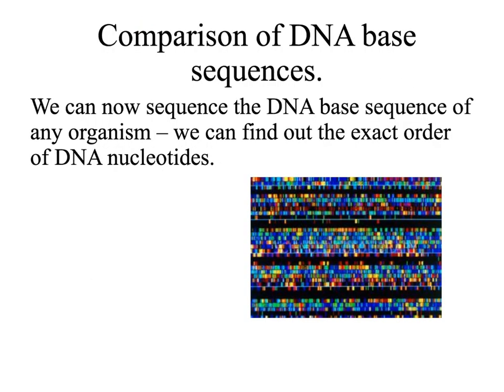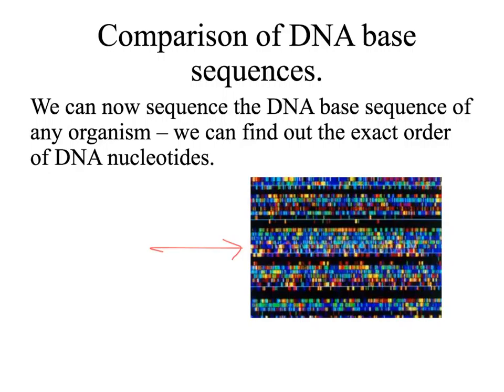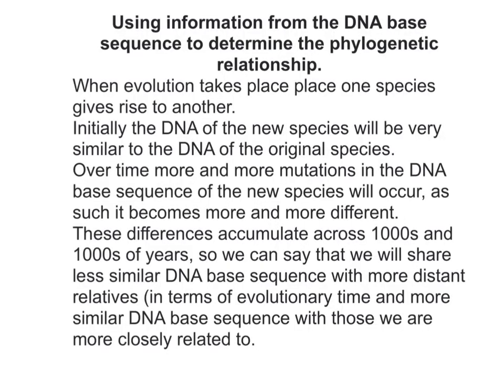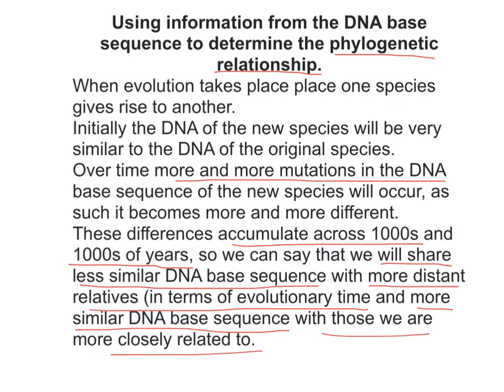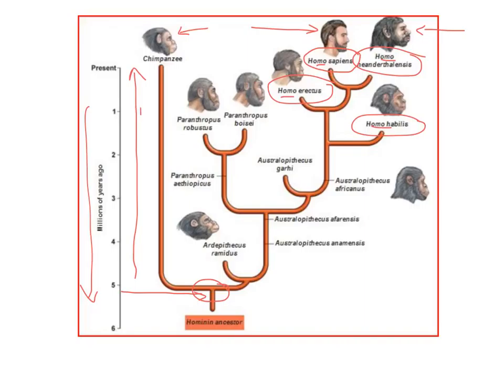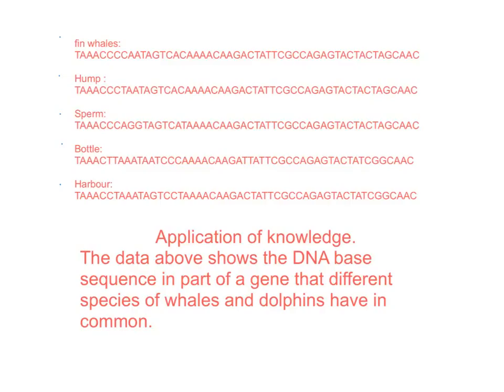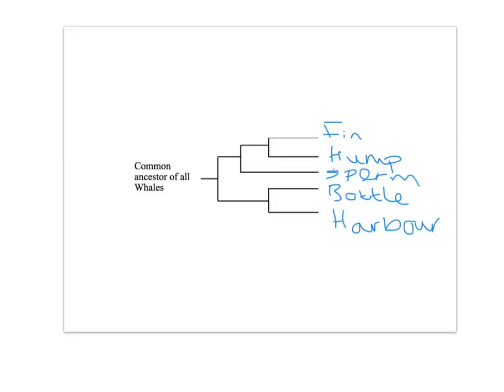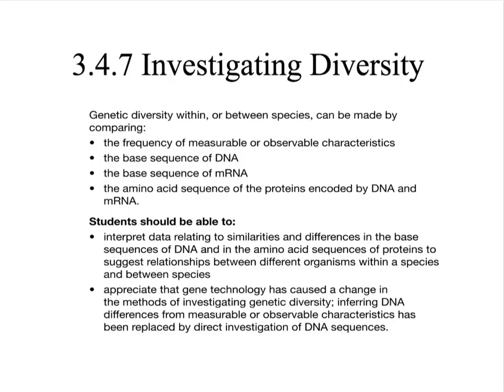Investigating diversity part 2